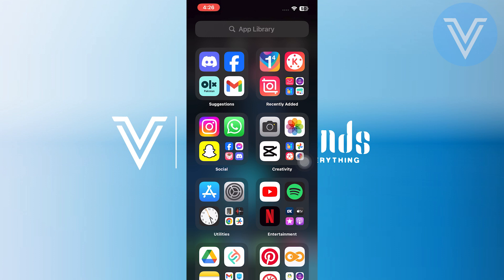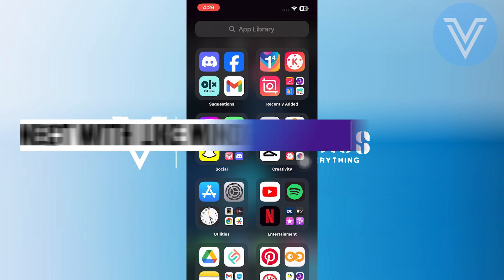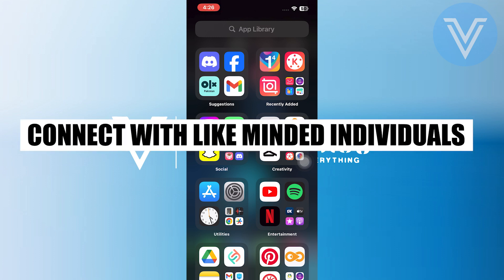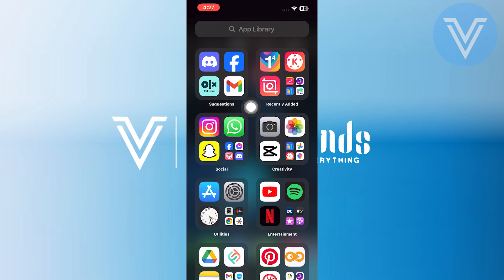How to Network and Connect with Like Minded Individuals on Instagram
In this tutorial, we'll guide you through the process of How to Network and Connect with Like Minded Individuals on Instagram. We've broken it down into easy-to-follow steps to ensure you get the most out of it. this video is packed with valuable insights you won't want to miss. 🚀.  Make sure to watch until the end for all the key insights.